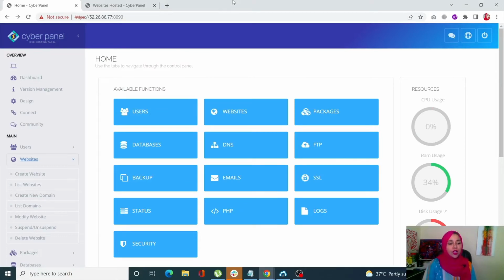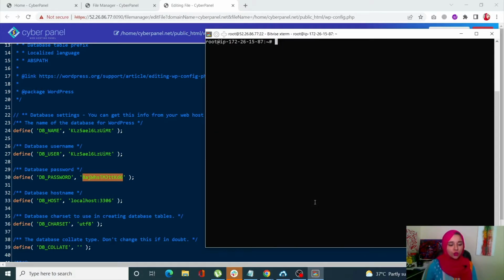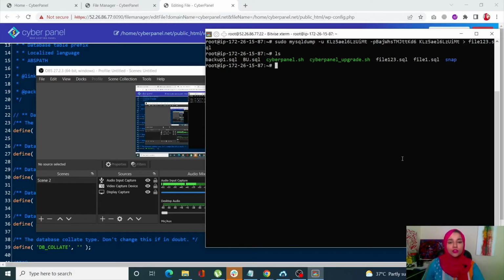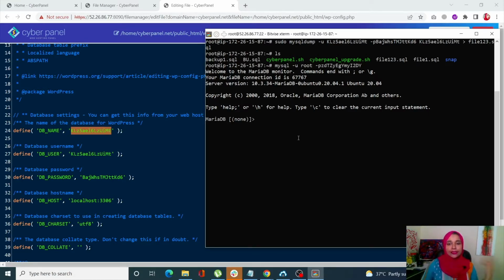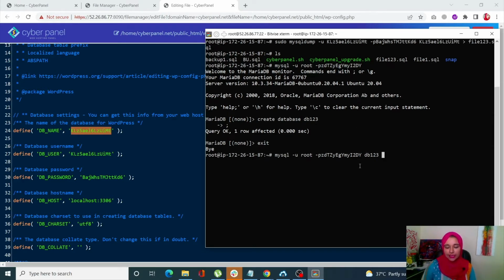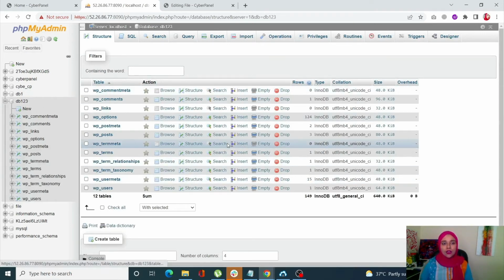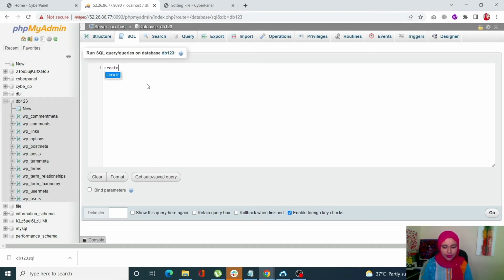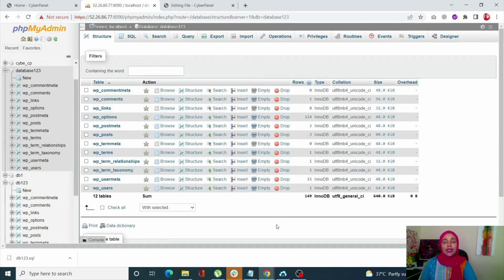How to create and restore MySQL Dump from Command Line (CLI) and PHPMyAdmin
Often times you need to move your site from one server to another and while moving your site you need to also move your website database.

However, some huge sites may have database size in GBs (2GB or more), which can't be easily exported or imported via PHPMyAdmin. Let see how we can create MySQL dump from command line and restore it.